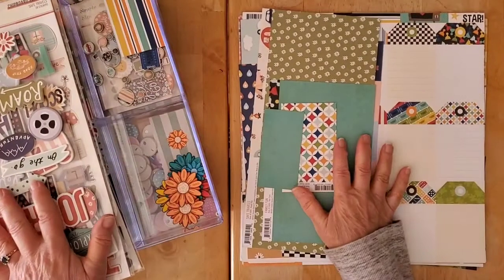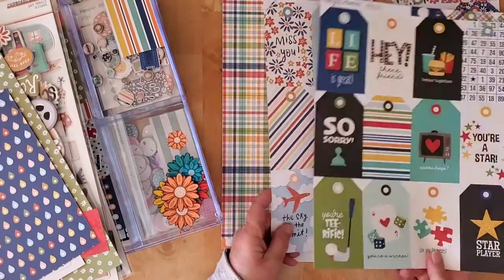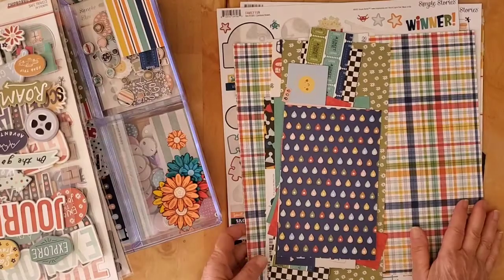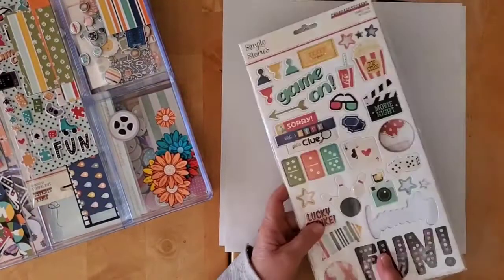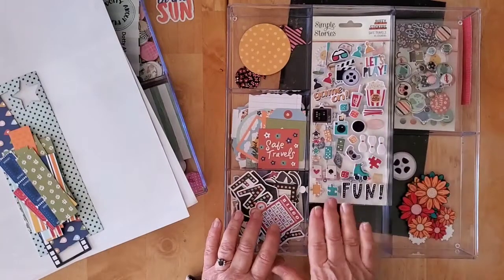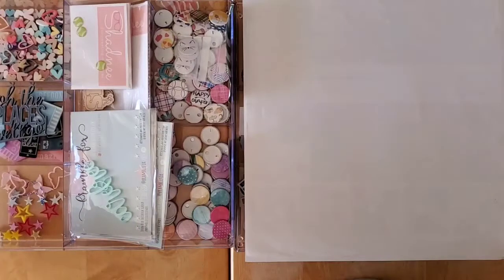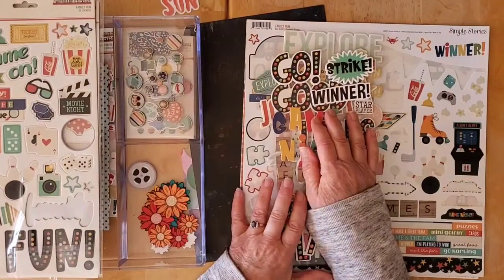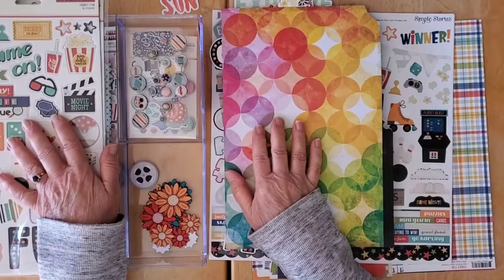30DSCBL8 & SCRAPTEMBER2021 WRAP UP: WHAT I USED AND WHAT I HAVE LEFT OVER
I do read every single comment and do try and respond to all the comments, but sometimes during month long series, I fall a bit behind.  Please don't hesitate to tag me on FB or IG, if you have a question that I haven't answered

I am also on the  NicoleJones911 Designs Design Team.